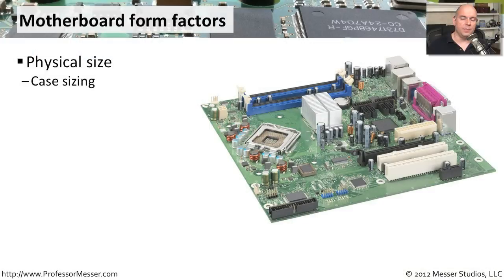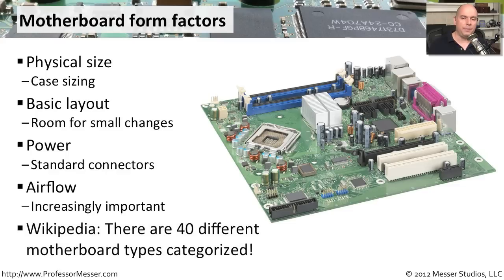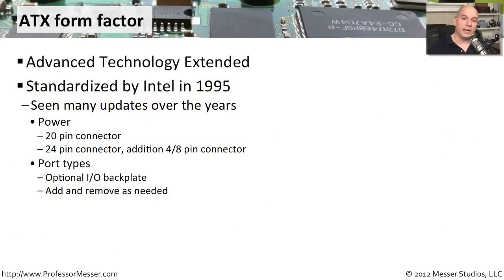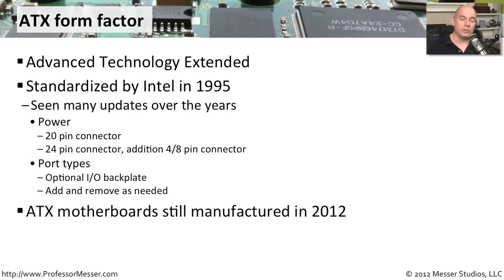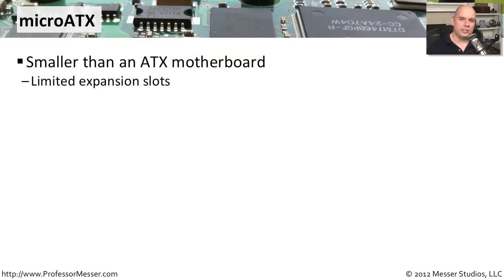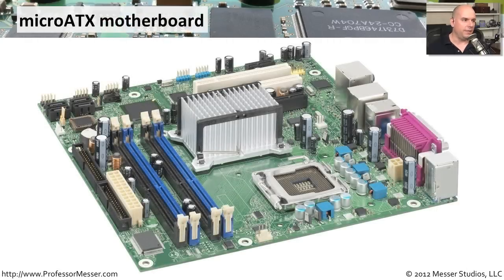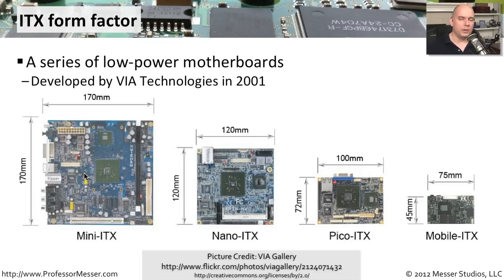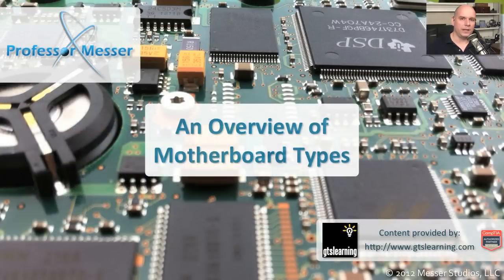An Overview of Motherboard Types - CompTIA A+ 220-801: 1.2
As a CompTIA A+ technician, you'll work on numerous motherboard types. In this video, you'll learn about the types and characteristics of some popular motherboards.